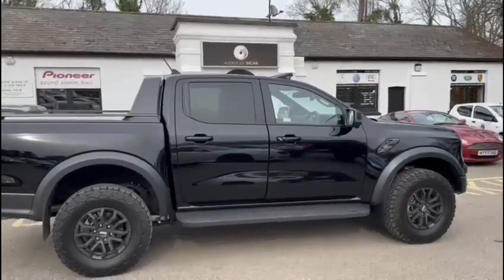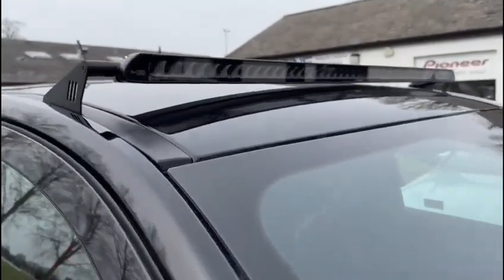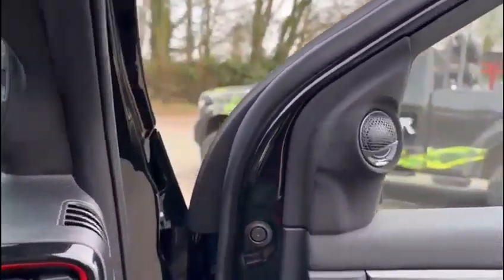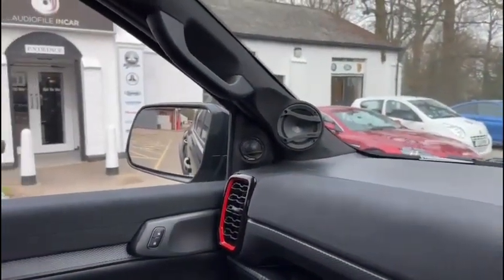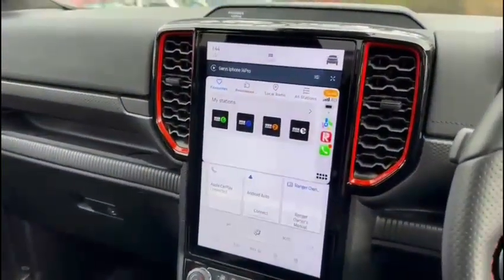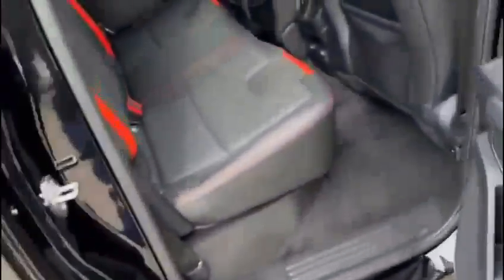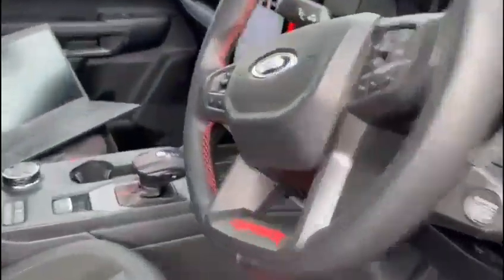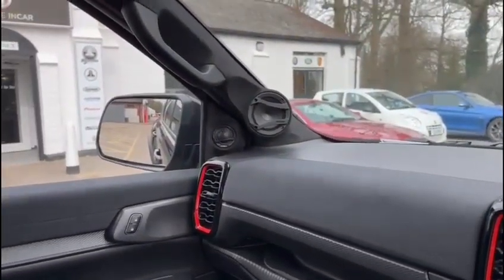2023 Ford Ranger Custom Audio Upgrade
Amazing 2023 Ford Ranger, one of the first in the UK to have a full custom audio upgrade, We took out the B&O and fitted a seriously hi-end custom audio system with digital integration.
We also added a Lazer Linear 42 light bar.